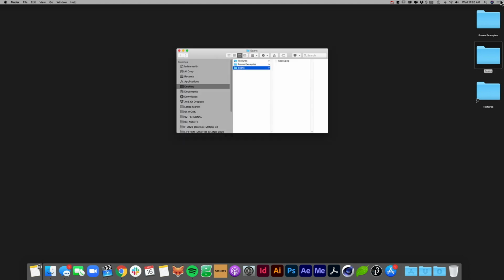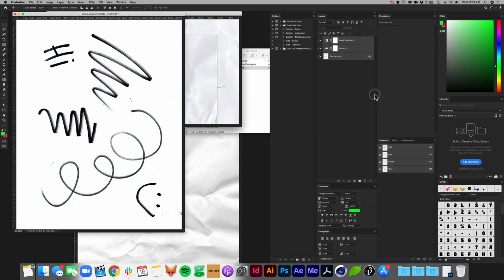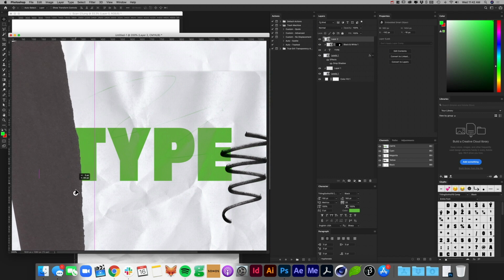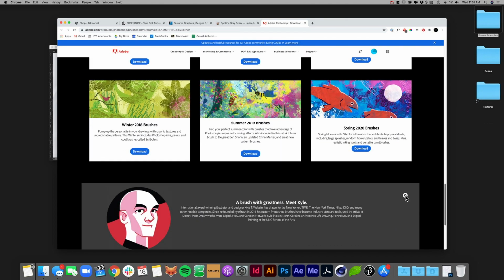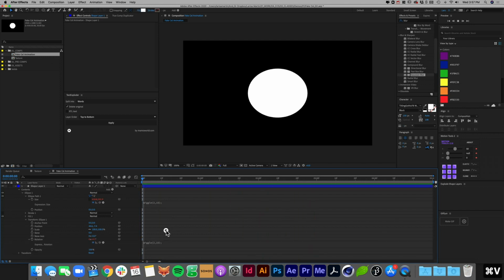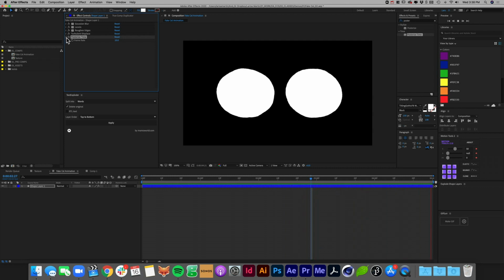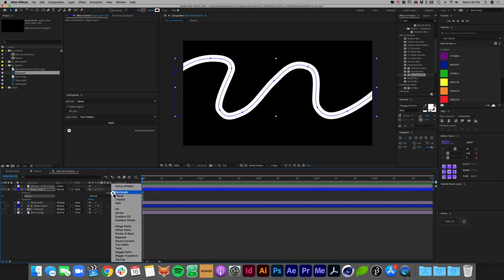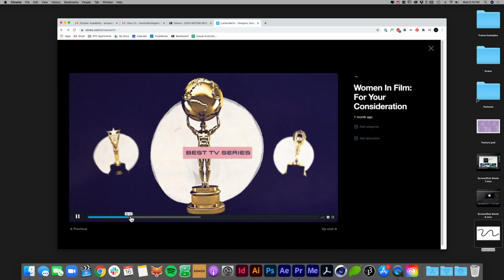Demo #6 · Texture & Stylization